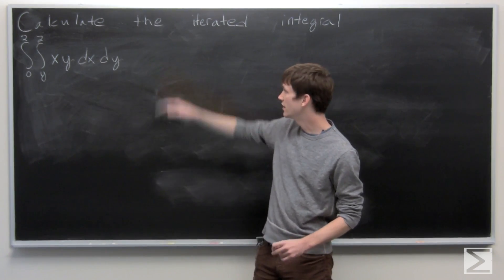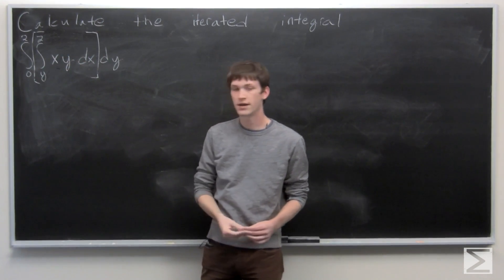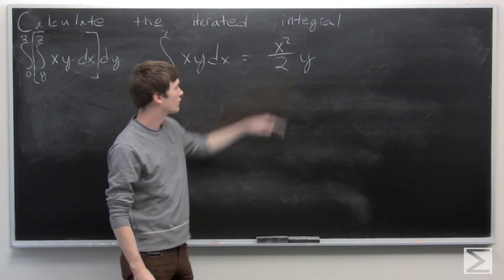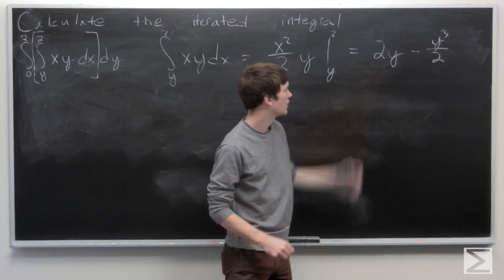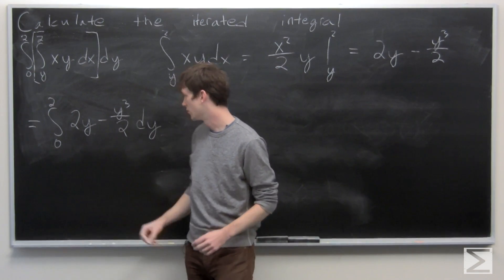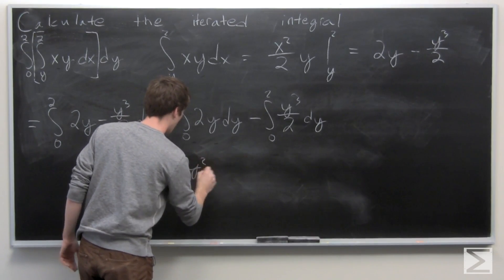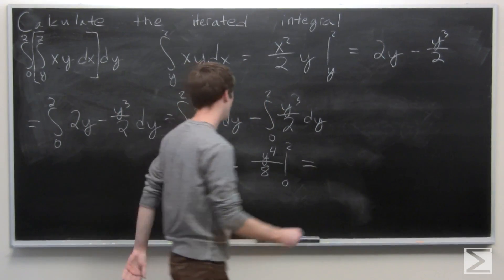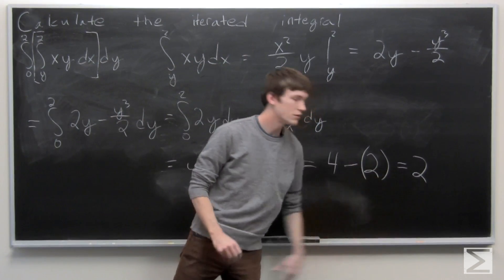Worldwide Multivariable Calculus Ch 3.1 #21